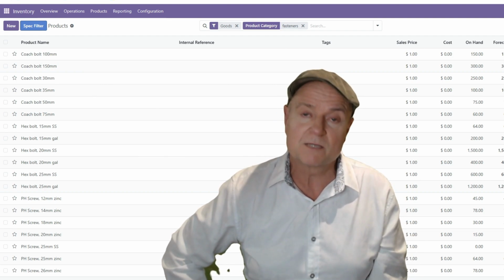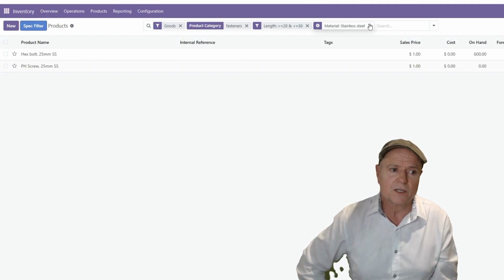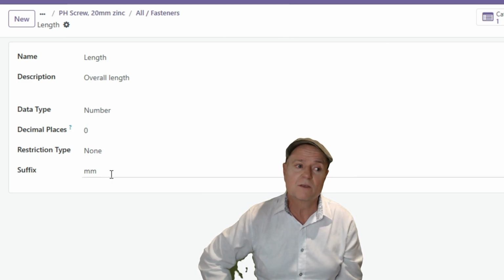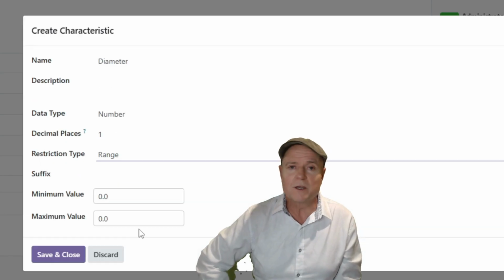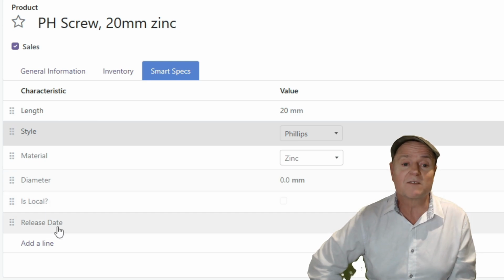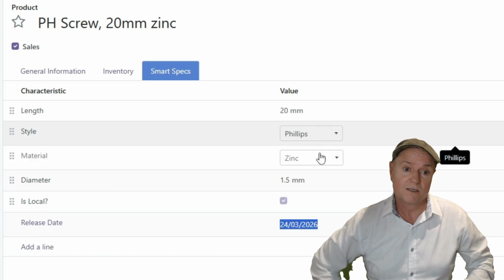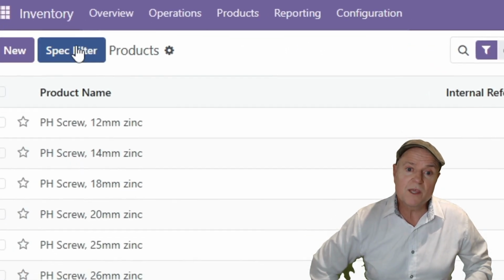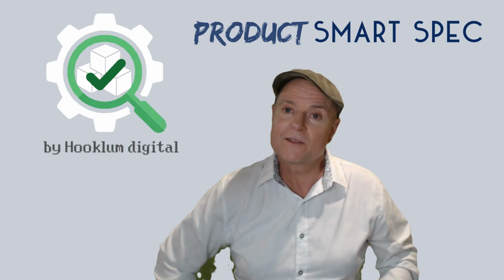How to manage product specifications in Odoo without variants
Are you struggling with a messy Odoo product catalog? Whether you're in manufacturing or retail, managing thousands of SKUs with inconsistent naming conventions is a recipe for manual errors. Finding the right product in Odoo shouldn't be a nightmare.

In this video, Lincoln from Hooklum Digital shows you how to turn Odoo’s inventory module into a high-performance PIM (Product Information Management) system. Stop relying on "free-form text" and start using inherited characteristics, restricted values, and dynamic filters that actually work.

*Features:*
*Inherited Characteristics:* Define specs at the category level and watch them flow down.
*Data Integrity:* Use numeric ranges, booleans, and restricted lists to kill typos forever.
*Dynamic Interface:* The UI adapts based on the data type (numbers, dates, booleans, etc.)
*Smart Filter Wizard:* A dynamic search tool that understands your data set in real-time.

Tech Stack: Odoo 17.0/18.0/19.0, Python, JS, PostgreSQL, XML, Docker